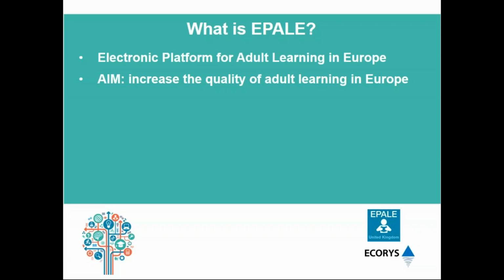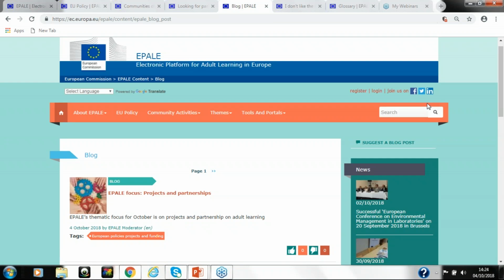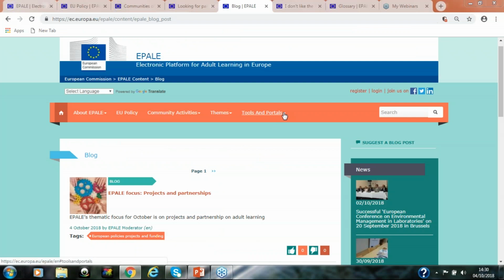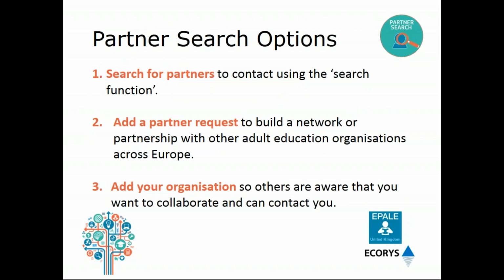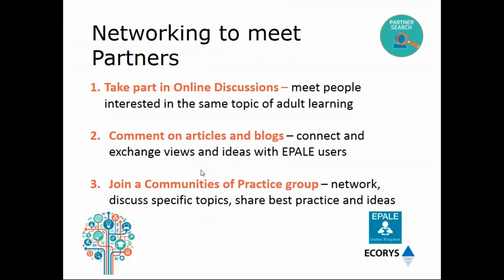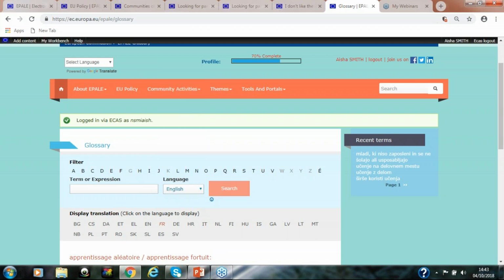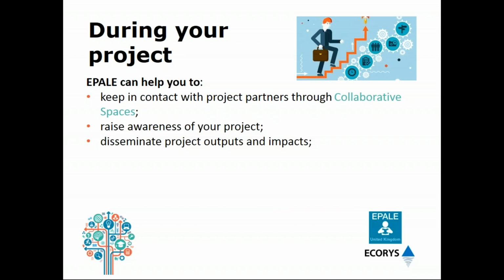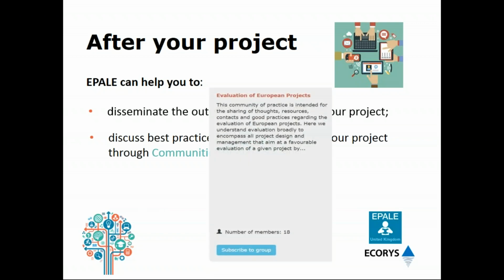How EPALE can help you with your Erasmus+ project